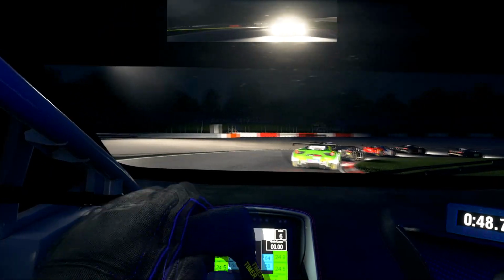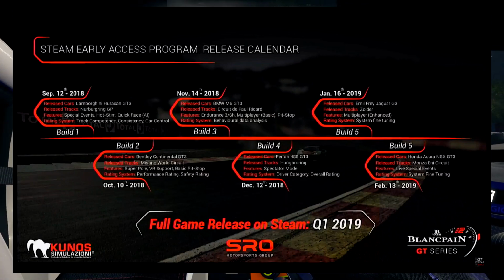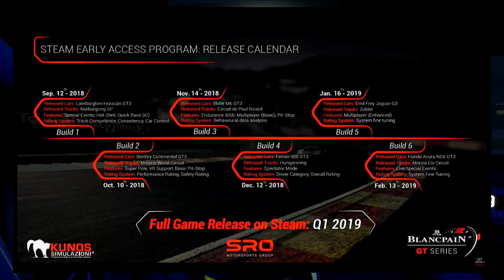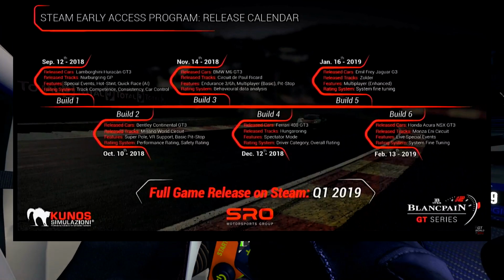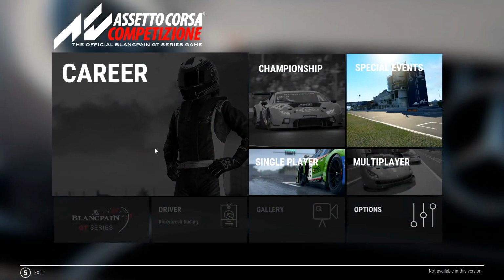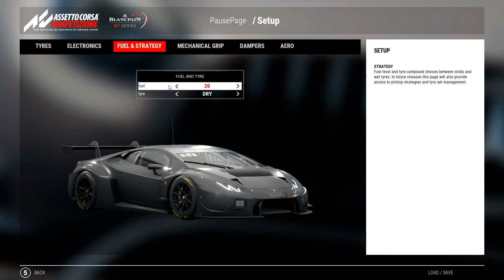Assetto Corsa Competizione - iRacing killer? First impressions.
Maybe over positive here but i really like it. Enjoy my first impressions.